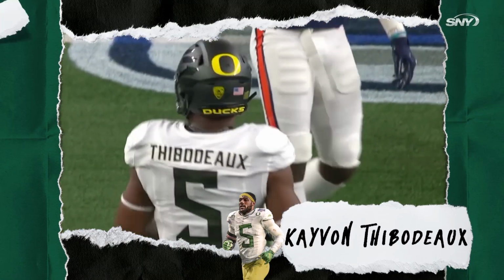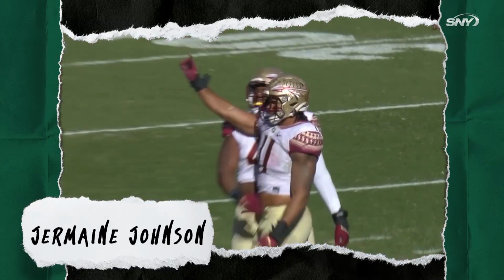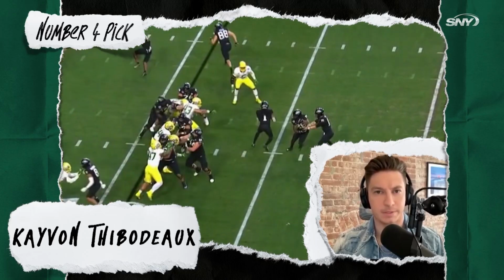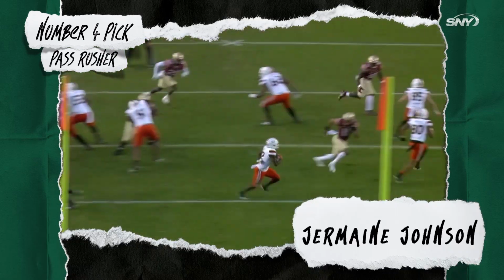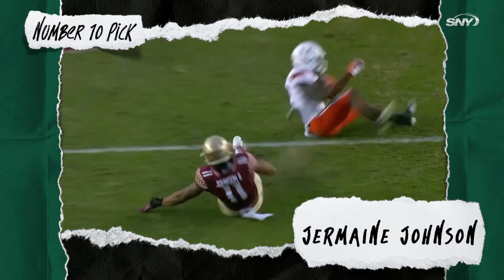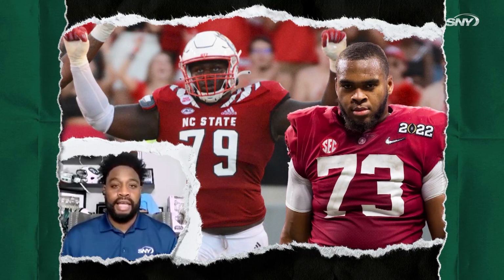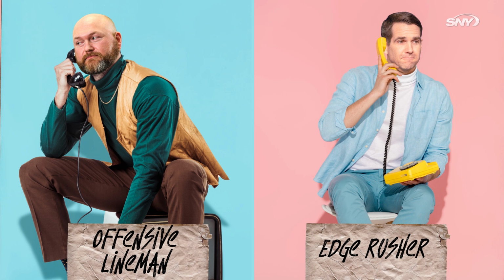Here's who the New York Jets should target in the 2022 NFL Draft | The Draft Plan | SNY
On the finale of The Draft Plan, Steve Gelbs, Leger Douzable, and Connor Rogers give their final takes on who the Jets will target in the 2022 NFL Draft, with options including Drake London, Kayvon Thibodeaux and more.

About The Draft Plan:
The Draft Plan is a New York Jets NFL Draft prospect show hosted by Steve Gelbs, Leger Douzable and Connor Rogers that will get you ready for April 28 and the 2022 NFL Draft.

About SNY:
SNY is the official television home of the New York Mets, Jets and all things New York sports. SNY features unparalleled, exclusive access to the New York Mets with more than 130 live telecasts each season as well as other Emmy Award winning Mets entertainment programming. As the official TV home of the New York Jets, SNY delivers more than 300 hours of exclusive year-round content devoted to Gang Green. SNY is also the official TV home of the UConn Huskies Men's and Women's basketball programs, televising over 450 hours of UConn programming annually, including more than 20 live games.

SNY is an award winning, multiplatform regional sports network serving millions across the country through unparalleled coverage of all things New York sports.

SNY delivers the most comprehensive access to all of the Tri-State area's professional and collegiate sports teams through nightly sports and entertainment programs.

SNY.tv is the "go-to" digital communal home for New York sports fans to get succinct, easy-to-read updates, video highlights and features, recaps, news, opinion, rumors, insight and fan reaction on their favorite New York sports teams.

As New York's leader in local sports TV coverage, SNY delivers the most comprehensive access to all of the Tri-State area's professional and collegiate sports teams through five nightly sports and entertainment programs from SNY's studios at 4 World Trade Center in lower Manhattan. SNY's programming roster also includes classic sports programming, critically acclaimed original entertainment shows, and exclusive interview and magazine programs.

SNY.tv: The Online Home of All Things New York Sports.